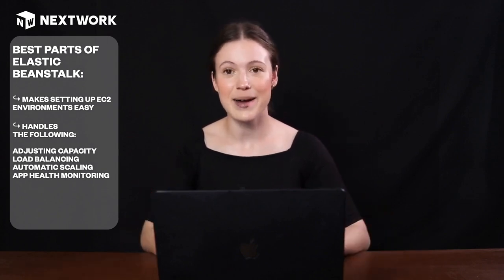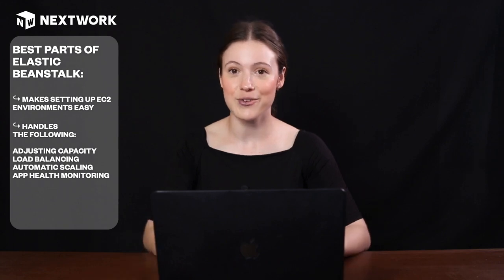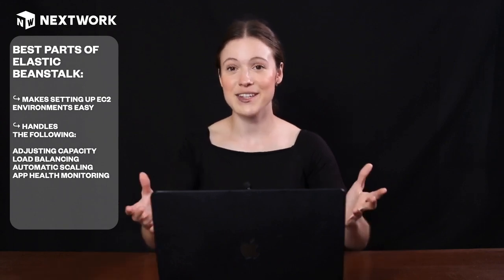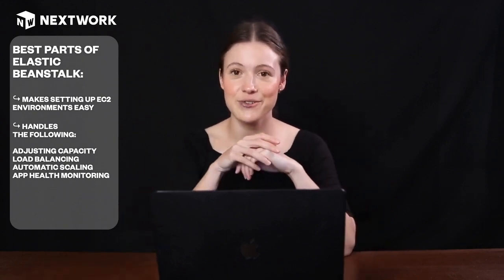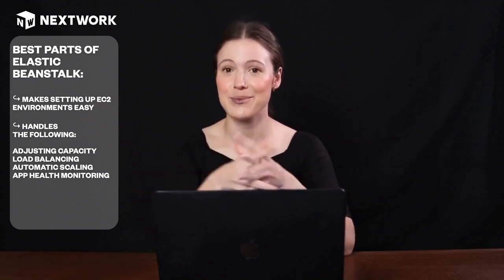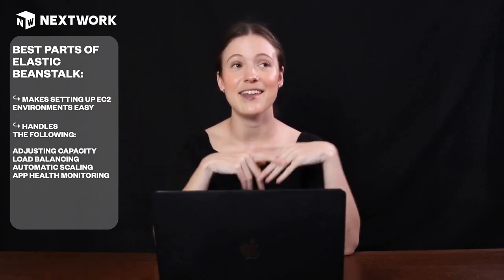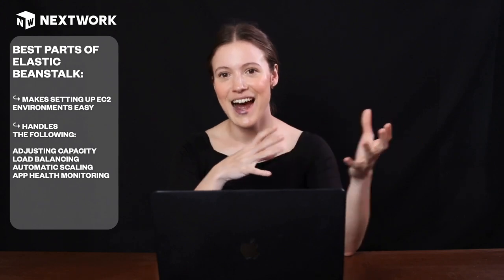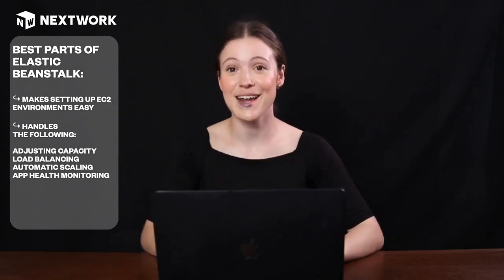AWS Elastic Beanstalk and CloudFormation Explained in 3 Minutes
00:00 Introduction to Elastic Beanstalk
00:29 Understanding Elastic Beanstalk
00:53 Benefits of Elastic Beanstalk
01:28 Introduction to AWS CloudFormation
02:09 Advantages of AWS CloudFormation
03:01 Conclusion

*AWS Elastic Beanstalk vs CloudFormation*
In this video, we explore two great AWS services, Elastic Beanstalk and CloudFormation. Learn how Elastic Beanstalk automates the management of EC2 instances, allowing coders to focus more on their apps with features like automatic setup, load balancing, scaling, and health monitoring. Then get introduced to CloudFormation—a tool loved by hard programmers, allowing you to use JSON or YAML to set up and manage different AWS services, implement parallel provisioning, and automate resource provisioning. This tutorial aims to provide an understanding of both tools, highlighting their unique features and differences. If you are a beginner, this video stresses the importance of setting up your EC2 instances first before utilizing these AWS tools.